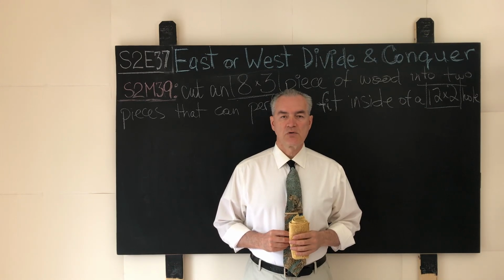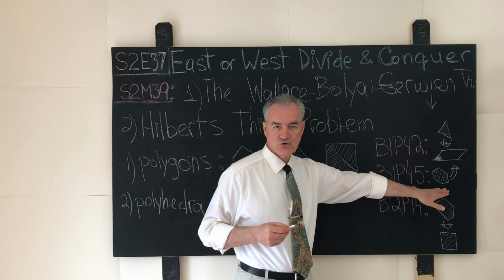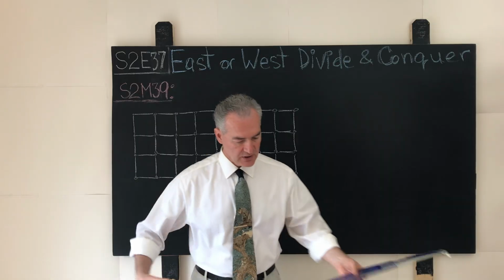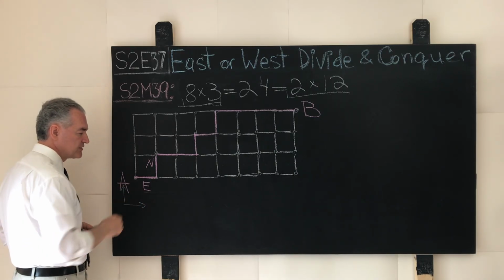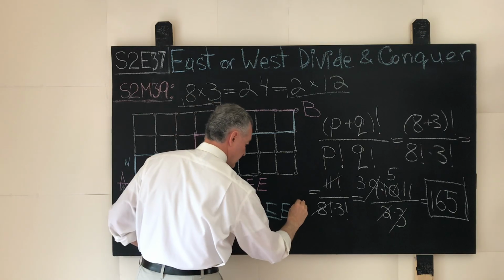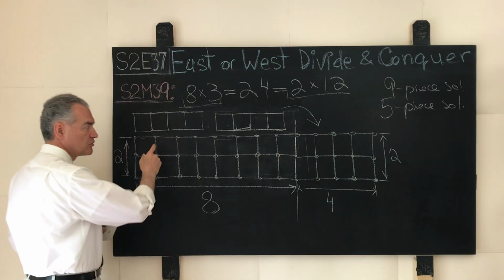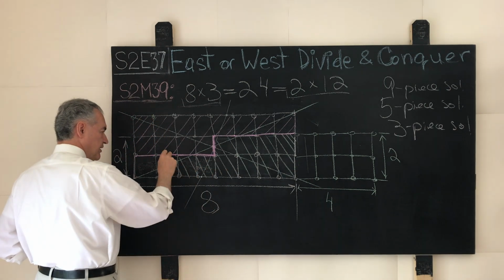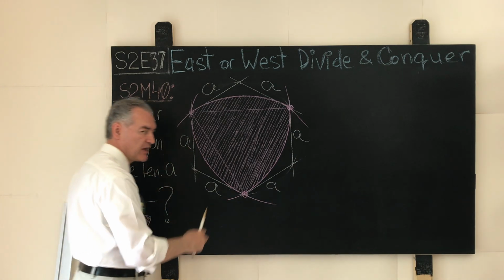S2E37: East or West Divide And Conquer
With this episode we begin a dedicated study of another powerful problem-solving approach known as "Divide And Conquer".
Even thought the description of this approach is short and sweet, 1) divide; 2) solve; 3) combine, that approache punches above its weight and travels far and wide not only throughout mathematics but throughout theoretical physics and computer science as well.
As usual, we begin the study of the new material with straightforward examples and then, once we understand what is going on, we gradually crank up the perceived level of difficulty of the consequent challenges.
In this episode, kicking the tires of the new problem-solving approach, we cut an 8x3 rectangle into 2 pieces that, when combined, cover a 12x2 hole.
In the process we learn about the Wallace-Bolyai-Gerwien Theorem and about the Hilbert's Third Problem.